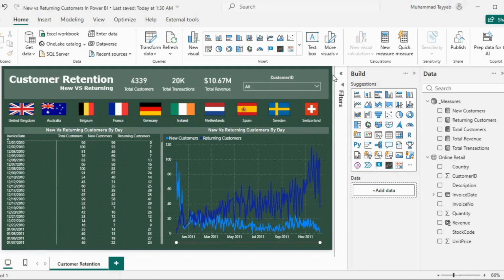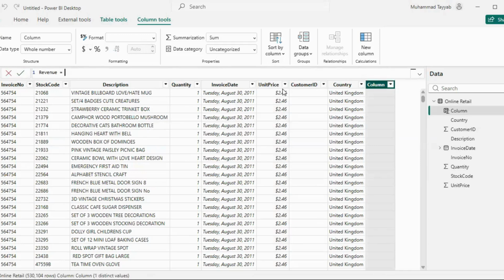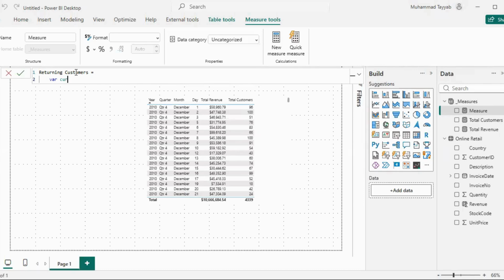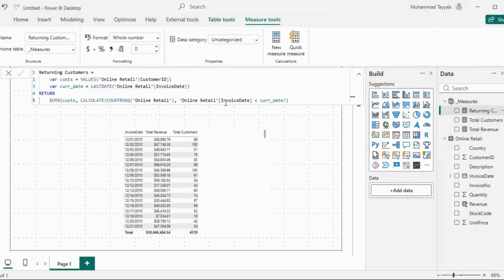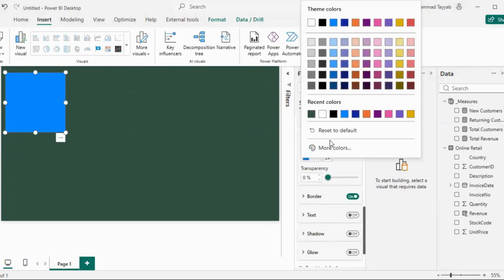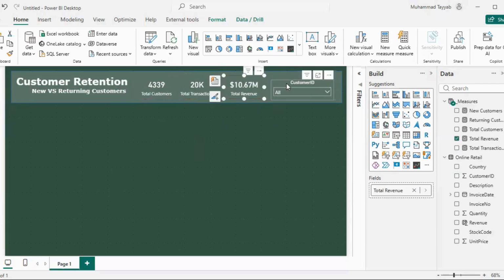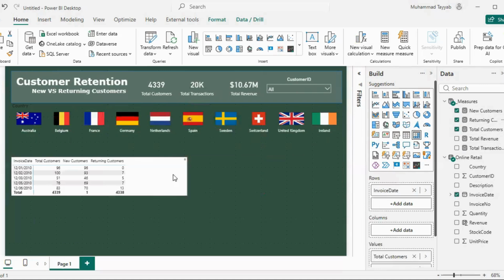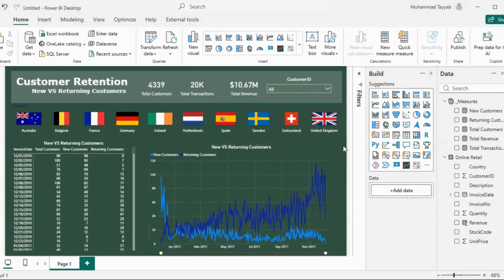Segment New vs Returning Customers in Power BI – Easy DAX Method Revealed!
In this video, I’ll walk you through how to calculate new vs returning customers in Power BI and build a complete customer retention dashboard from scratch.

You’ll learn how to track customer behavior across your business, calculate new customers, returning customers, retention rates, and analyze trends using DAX, and interpret the insights to improve retention and loyalty.

This is a complete end-to-end Power BI project designed for data analysts, Power BI developers, business intelligence professionals, and anyone building a strong analytics portfolio or preparing for data analyst interviews.

By the end of this video, you’ll understand not just how to build a customer retention dashboard, but how to explain customer behavior and retention insights clearly and confidently, just like in a real business scenario.

Timestamps
0:00 – Intro
1:00 – Dashboard Overview
2:03 – Dataset Overview & DAX
6:35 – Calculating New vs Returning Customers
14:20 – Building the Retention Dashboard
26:16 – Closing Thoughts

How to calculate new vs returning customers in Power BI
How to measure customer retention rates using DAX
How to visualize retention trends effectively
How to identify patterns in customer behavior
How to build an interactive Power BI retention dashboard
Real-world Power BI project for portfolio and interviews